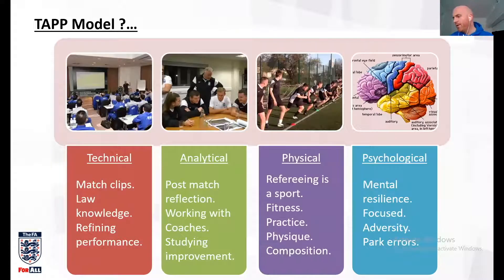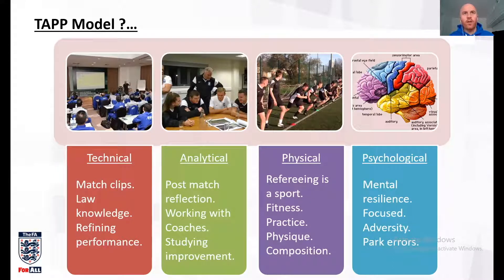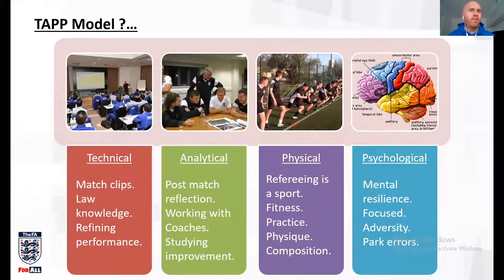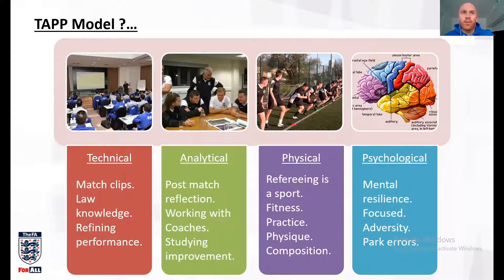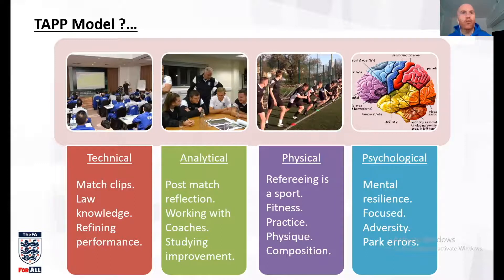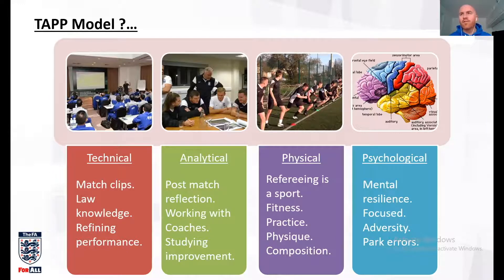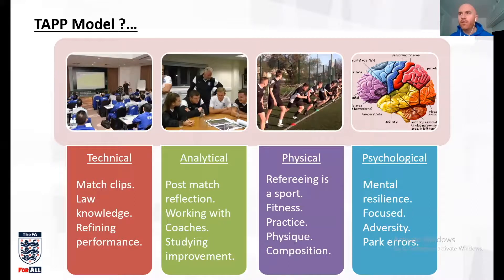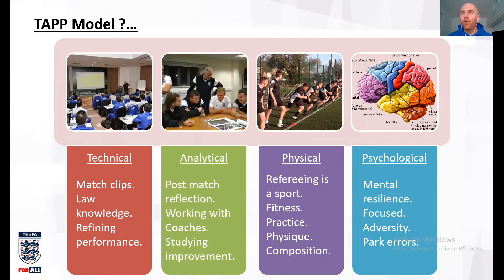The TAPP Model | The FA | Daniel Meeson